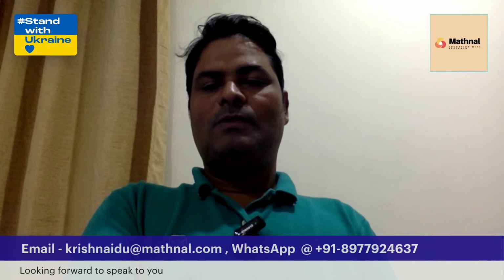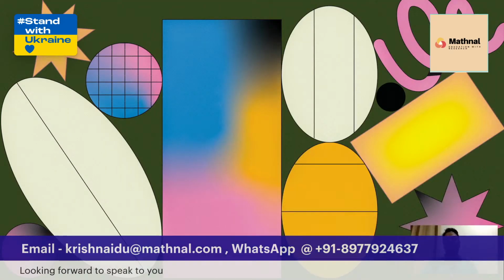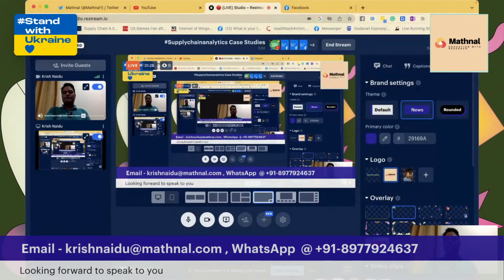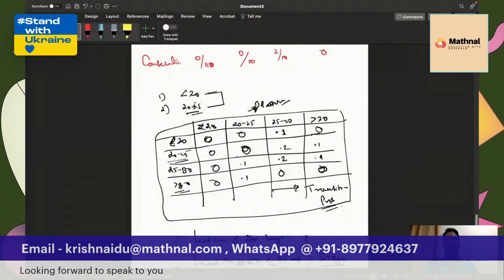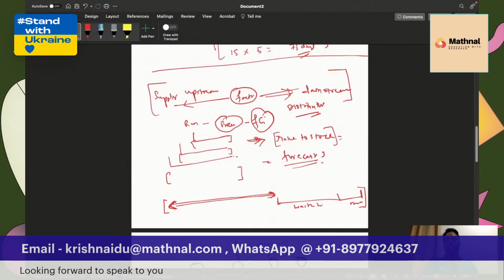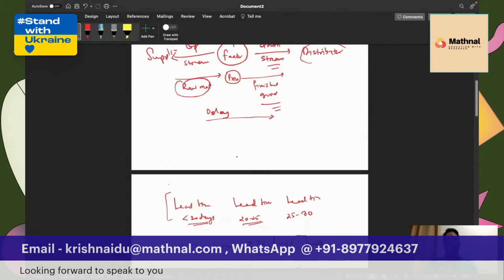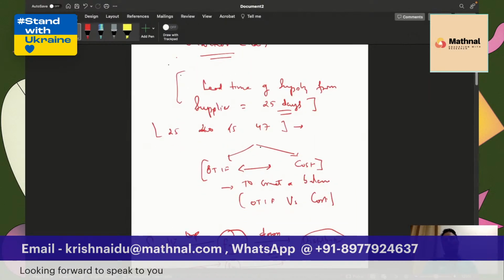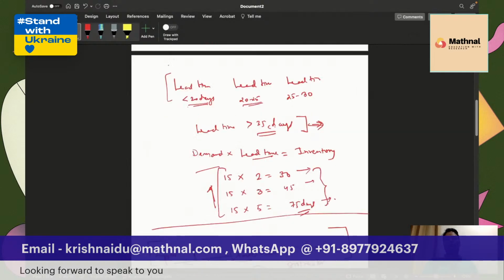Forecasting Demo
We are broadcasting supplychainanalytics case studies for building awareness on how effective is the domain of analytics on supplychain.